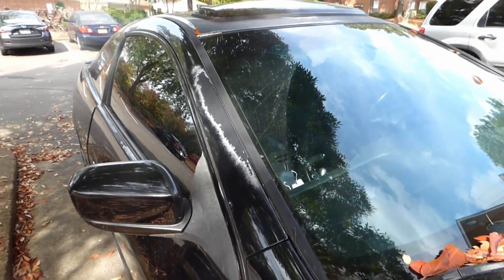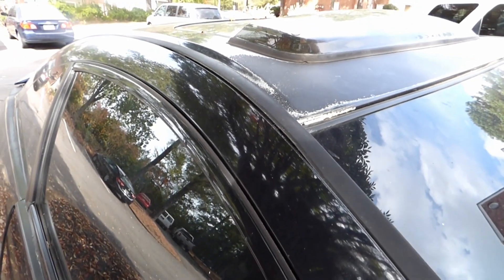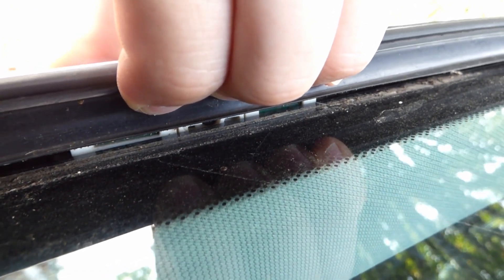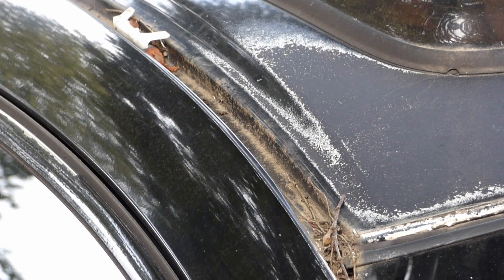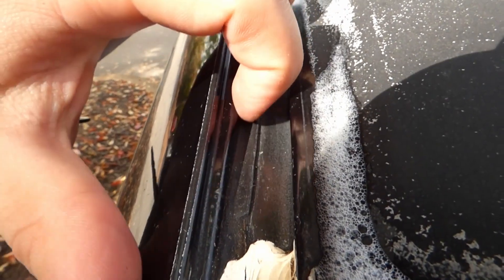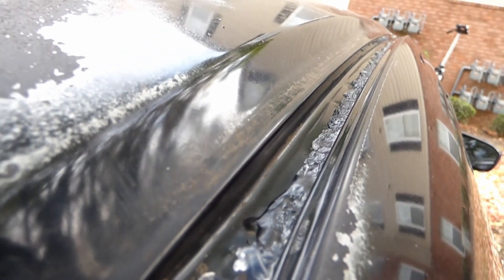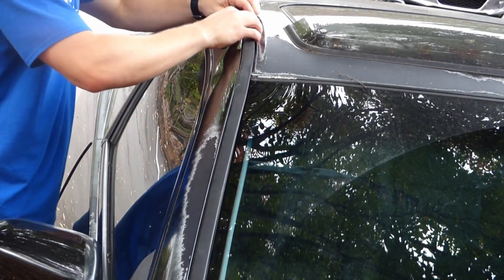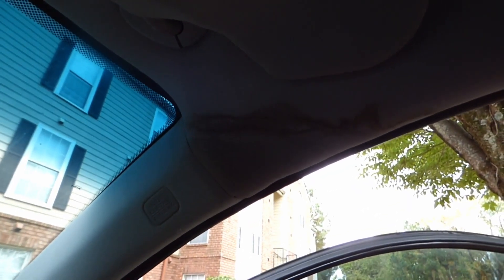How to Fix a Common Interior Roof Leak in a 2003-2007 Honda Accord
Any purchases made through the link above support me in making future videos.
In this video I show how to permanently fix the issue of water leaking into the headliner from the corner of the roof. Some people claim this issue is due to clogged sunroof drains, but I confirmed that it is a defect in application of the autobody sealant in the roof channel (I poured water into the roof channel, not allowing any to reach the sunroof drains, and the headliner quickly became wet.) This defect can easily be repaired with 3M autobody sealant.